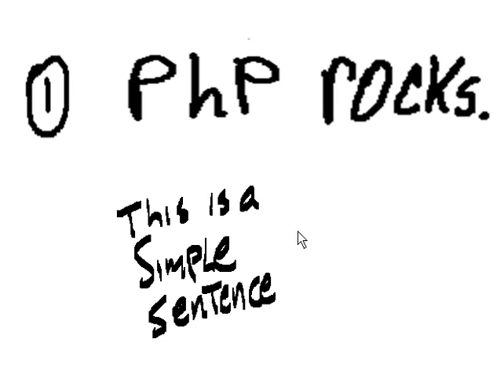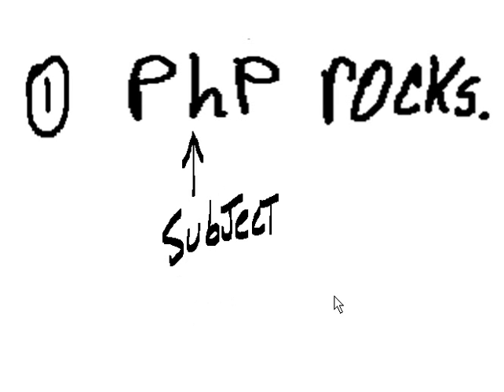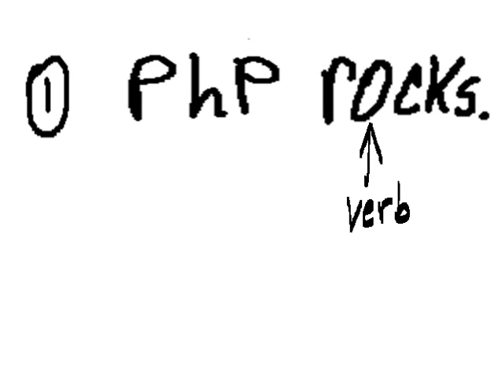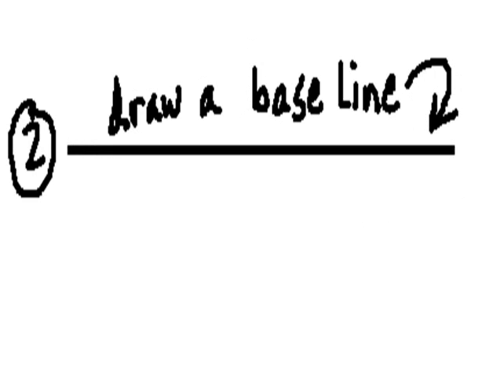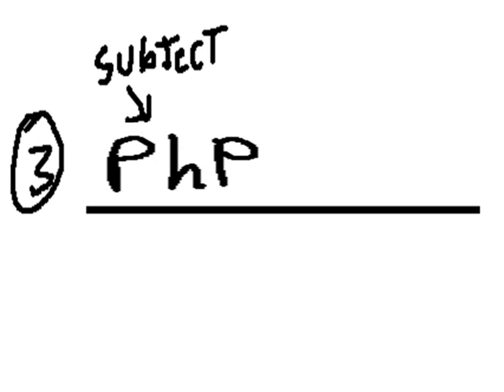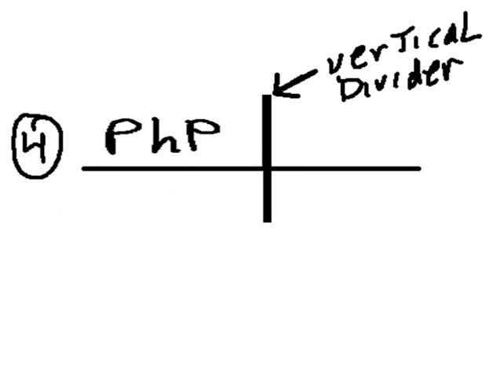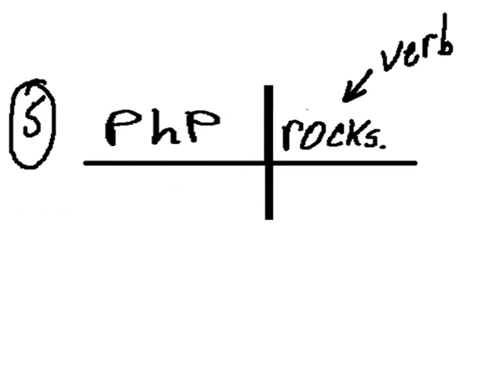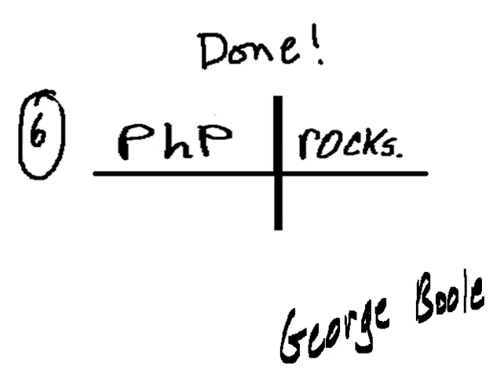Simple Sentence Diagram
Sentence: PHP Rocks
Diagramming the same to enhance grammatical knowledge